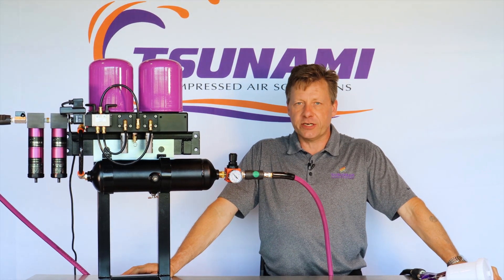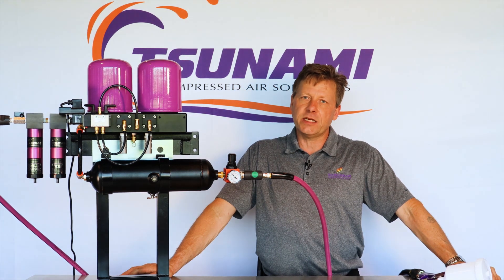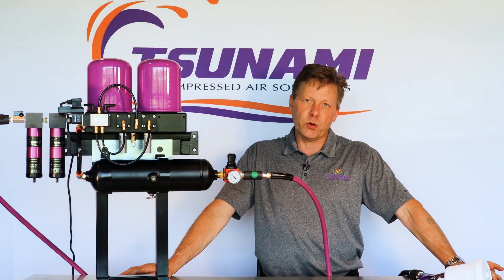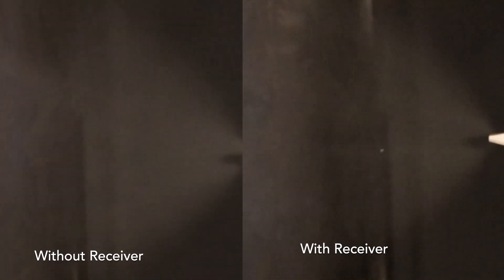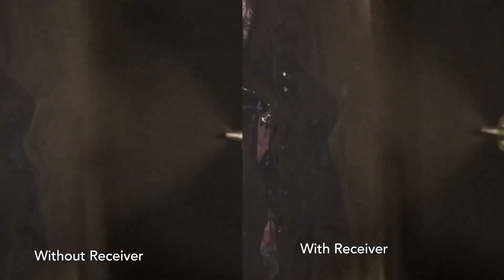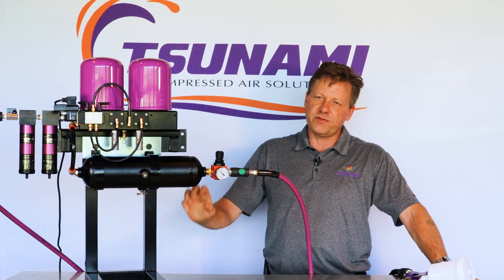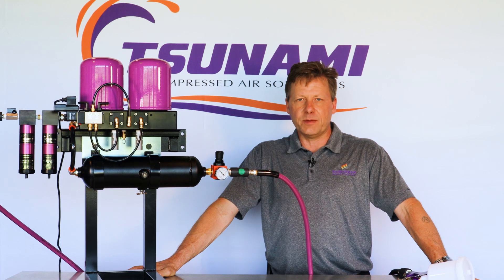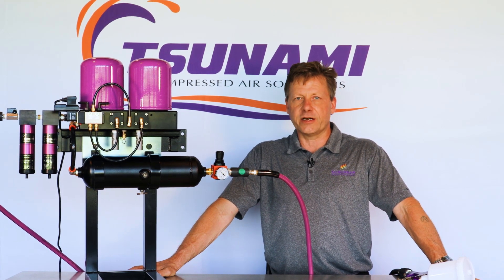Best Air Compressor Dryer for your Paint Sprayer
Small but mighty, Pure Series dryers provide the same premium air quality as our top of the line dryers at a reduced price. Pure Series dryers come with Tsunami pre-filtration and regenerative drying technology all in one compact unit; making it the ideal solution for point-of-use applications. The Pure-5T comes with a 1-gallon tank to maximize laminar air flow. Learn more about the Pure-5T and other dryers by visiting

For over 40 years, Tsunami Compressed Air Solutions has set the industry standard for quality compressed air filtration and dying solutions. We provide the highest-grade clean, dry air by filtering out oil, water, and dirt that builds up in compressed air systems and interrupt daily business.